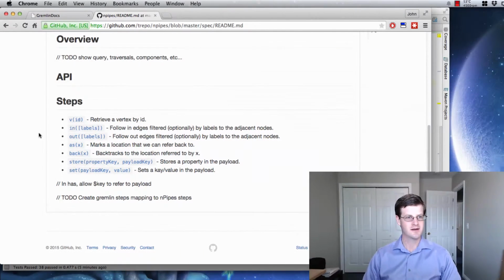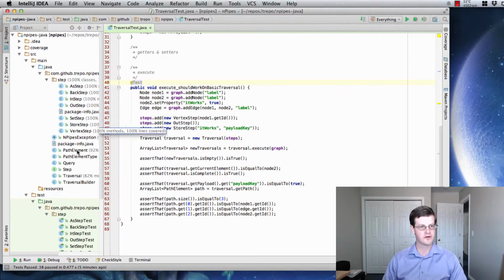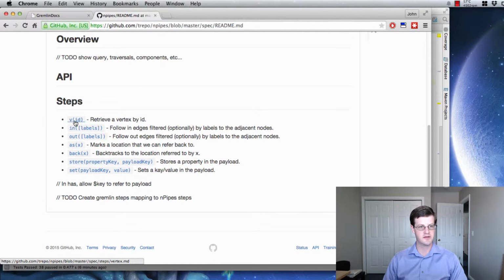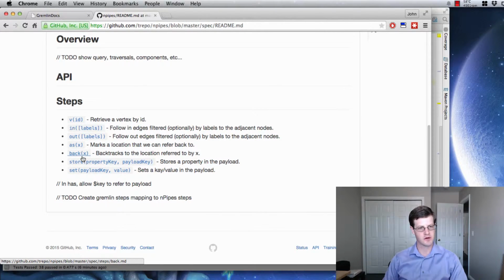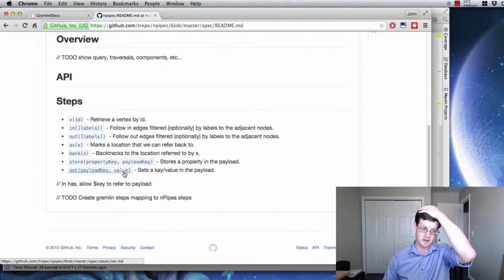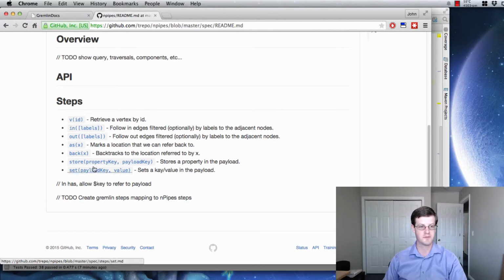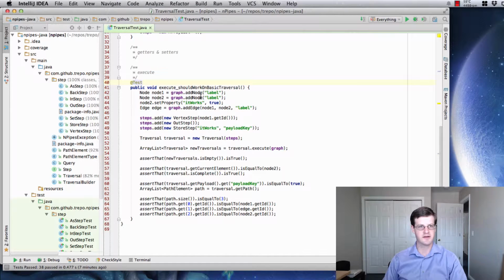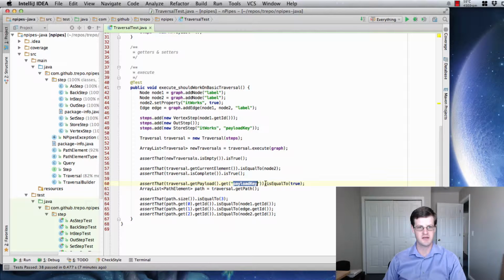Daily - 2015-04-24 - First Traversal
I have my first basic traversal running! Huzzah! Now to make sure all of the use cases execute correctly, and then we can work on the REST interface for sending queries across repository boundaries.